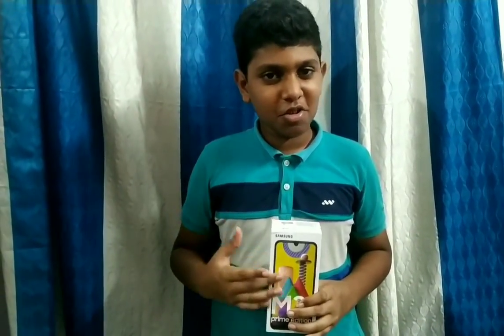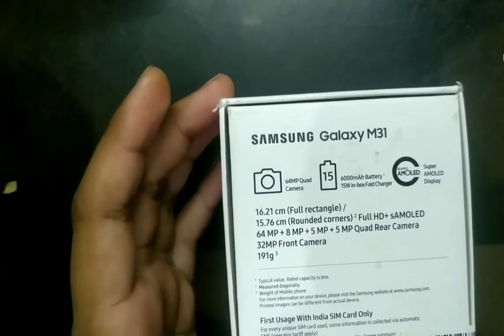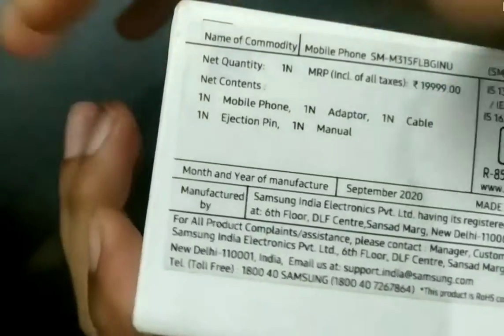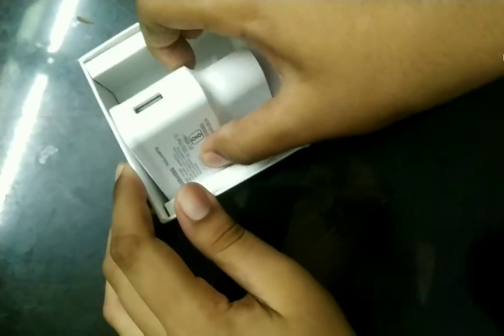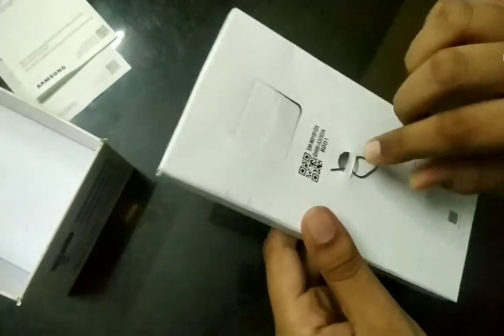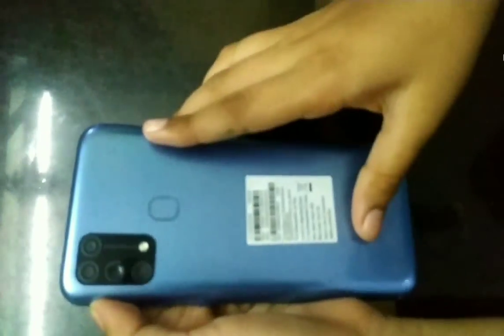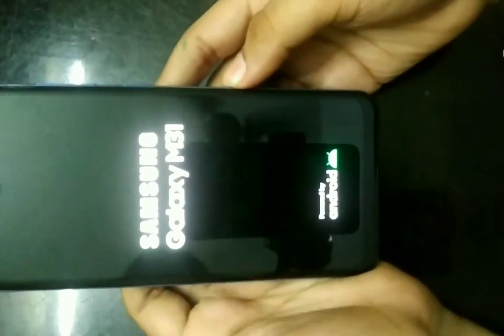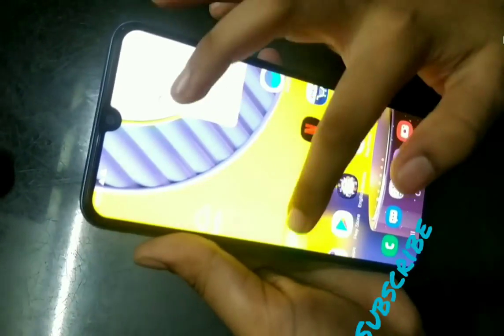Samsung Galaxy M31 Unboxing in English | AMV Creations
Samsung Galaxy M31 Unboxing | 64MP Quad Camera,6000mAh Battery

Samsung Galaxy M31 Unboxing in English